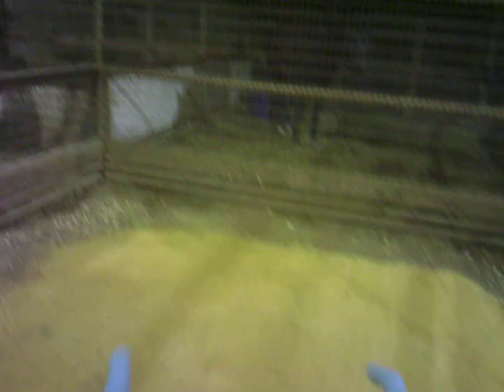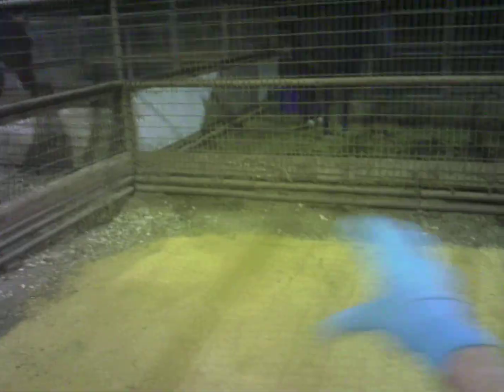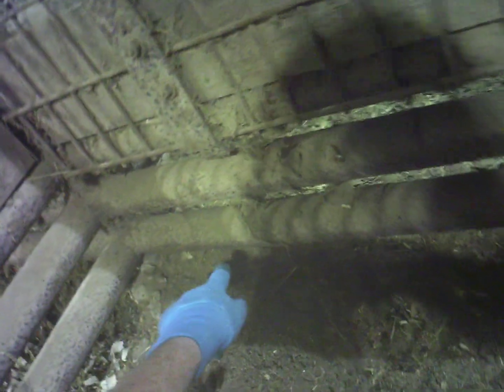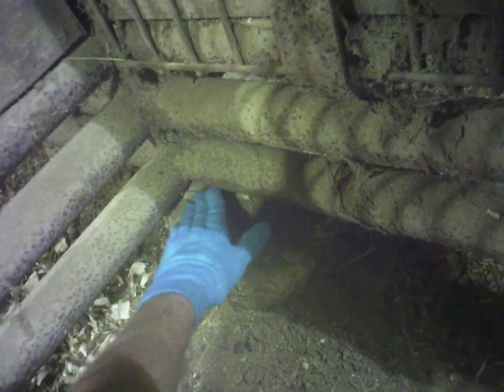J&S in Stall 11-25-15 (3 of 4)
Clean stall with finished product.